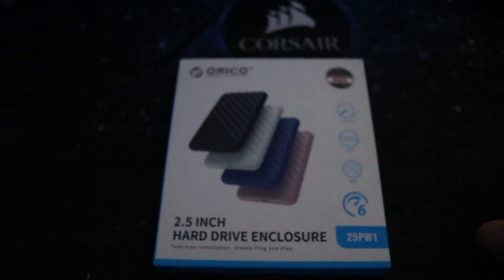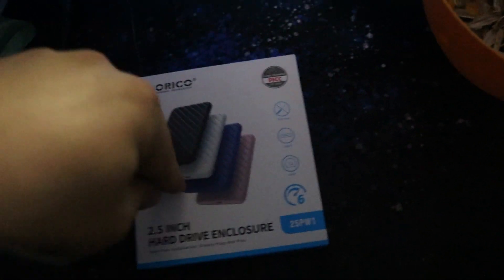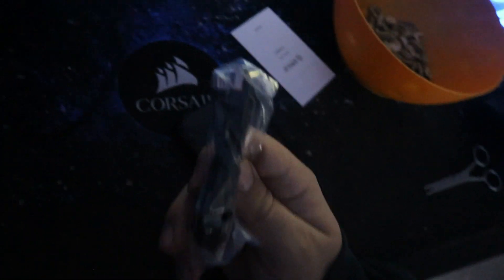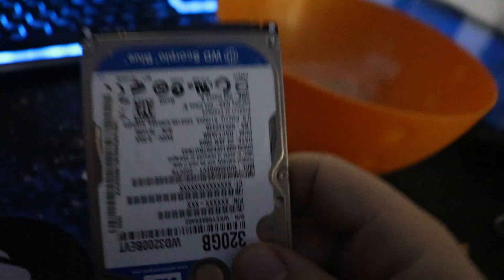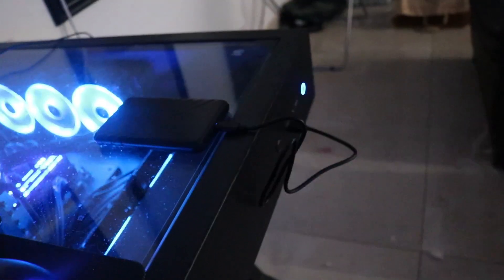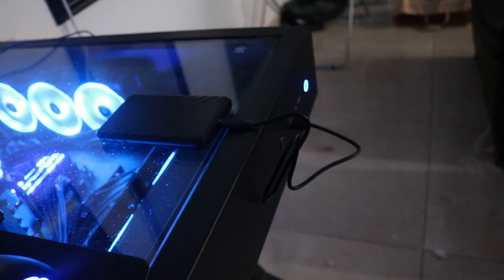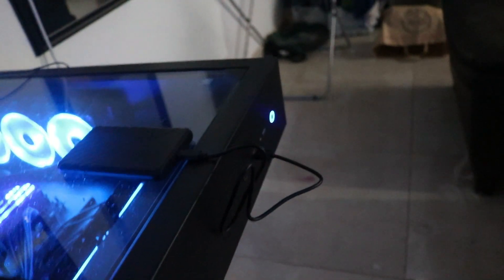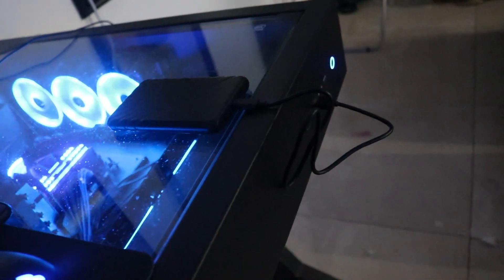Orico 2.5 Inch Hard Drive Enclosure Unboxing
This enclosure is pretty useful to use SATA 2.5 inch SSD's or mechanical hard drives to turn them into external storage pretty cheap solution and useful one